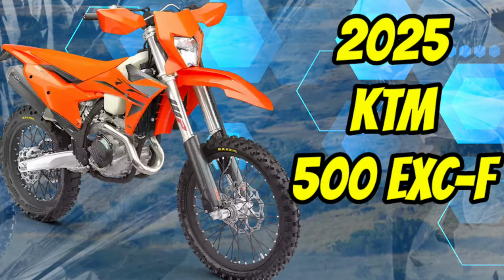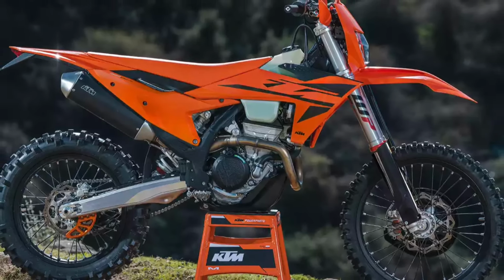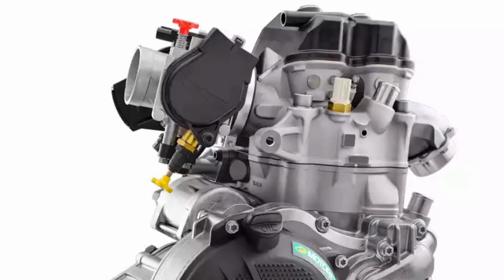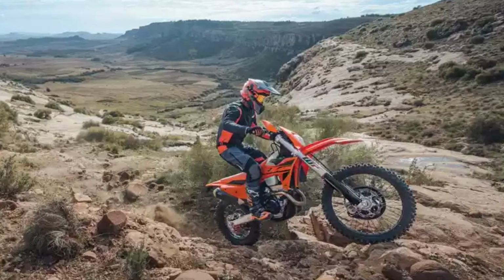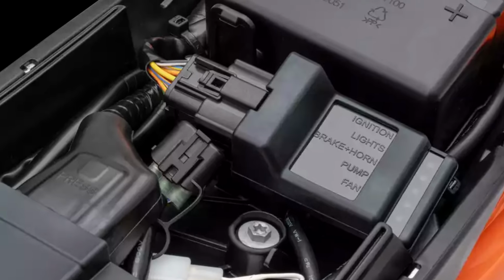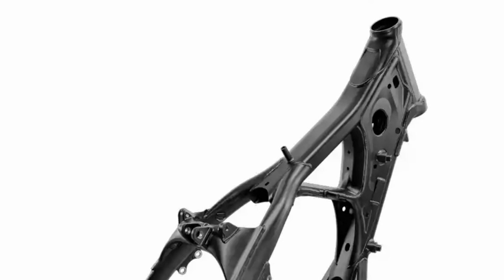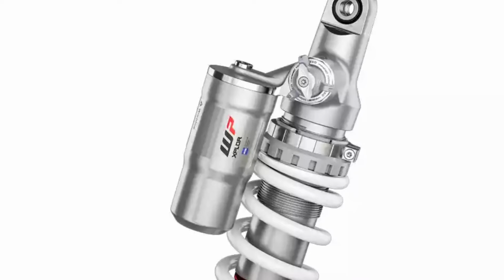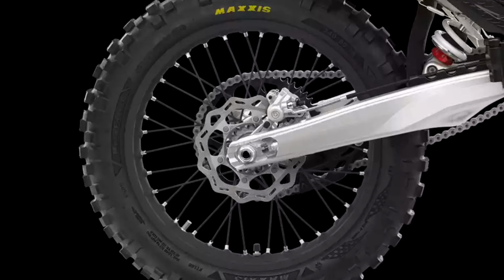New 2025 KTM 500 EXC-F Detail Look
The 2025 KTM 500 EXC-F doesn't shy away from anything. Churning out hp, and built around a lightweight frame with best-in-class suspension, this large-displacement powerhouse is surprisingly usable, making the KTM 500 EXC-F the ultimate half-liter weapon in anyone's Enduro arsenal.

LED HEADLIGHT
Lighting the way forward, the KTM EXC range features an LED headlight unit and light mask.

FUEL TANK
The transparent, polythene (XPE) fuel tank is a signature element of the KTM Enduro lineup.

What's more, an updated fuel tank roll now holds the tank more firmly in place and protects the frame against scrubbing.

The ​SOHC engine in the KTM 500 EXC-F is an undeniable powerhouse. Weighing in at a mere 29.5 kg it's remarkably lightweight for its power output.

Clutchless upshifts are the name of the game with the an optional Quickshifter. The function works by interrupting the ignition for a fraction of a second.

The Quickshifter can also be deactivated via the new map select switch and is only active from 2nd to 6th gear.

Traction Control function. TC analyzes throttle input from the rider and the rate at which the RPM increases in the engine.

The Offroad Control Unit - or OCU - is located under the seat and replaces all the electronic fuses and relays. All outputs are switched depending on signals from the voltage regulator and the ECU continuously.

Frame.
the 2025 KTM EXC range is engineered around a black powder coated frame providing exceptional rider feedback, energy absorption, and high-speed stability.

SUBFRAME
An ultra-light lightweight subframe takes charge at the rear of the main frame, featuring a 2-part polyamide and reinforced aluminum construction.

A 48 mm WP XACT Closed Cartridge spring fork provides fast and consistent damping, with optimized oil flow.

 a lightweight WP XPLOR PDS rear shock takes charge at the rear. For 2025 the rear shock received updated settings, resulting in improved pressure balance within the shock.

The KTM 500 EXC-F rolls on a set of high-strength GIANT alloy wheels coupled to CNC-machined hubs and aluminum nipples. These are wrapped in a set of ultra-grippy Maxxis MaxxEnduro tires.